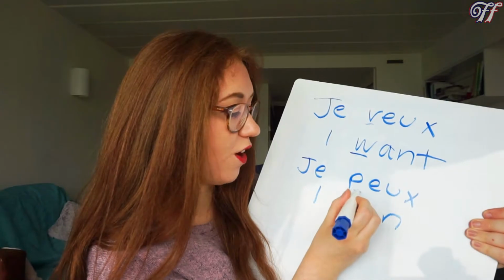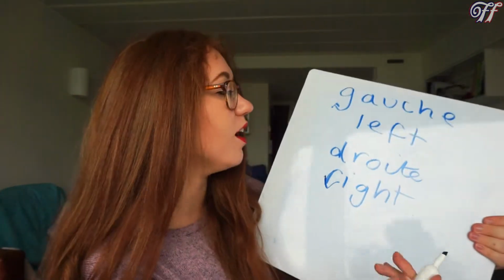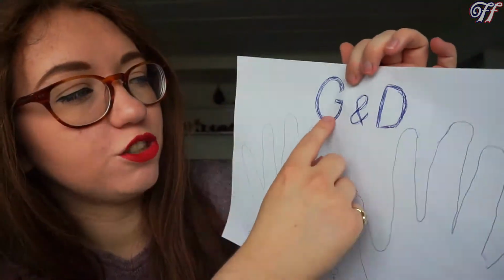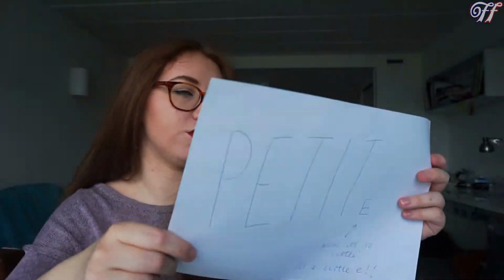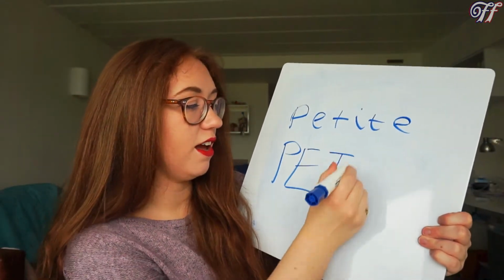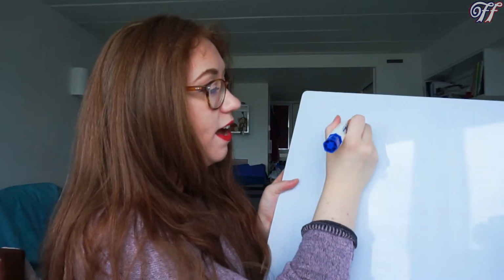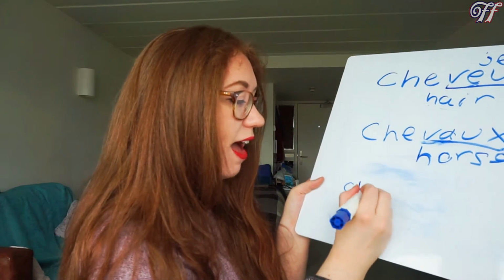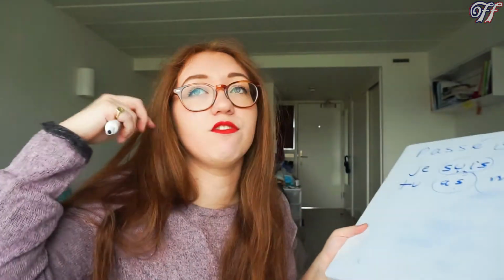A trick for remembering things you keep forgetting - Language Learning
This is the 42nd episode of my French learning series, Follow My French. In this episode I share with you a trick/tip/hack/method I use when I can't remember something that I'm trying to learn or keep mixing up.
The trick involves creating associations, link, connections, pictures, diagrams, memories involving what you are trying to remember. I give examples that have genuinely worked for me when trying to learn French, some examples of how you could apply this to your own struggles, and end by offering some 'memory solutions' to the problems of my subscribers.
This method could be used for anything, not just language learning. For example remembering dates for a history test, birthdays, street names and shopping lists!

== MY STORY! How am I learning French?/ German? ==

I am English and have been teaching myself French since late 2014.
I learnt the majority of the French that I know on the app Babbel.

I document my language learning journey on my YouTube, sharing videos speaking in French, app reviews, method updates, French music recommendations and more!

I began learning French with Duolingo but found Babbel was better and learnt up to B1 using Babbel.

From late 2015 onward I tried other methods for learning French such as MOOCs, books, conversation partners and a short course in Paris (Summer 2016).

Beginning in January 2017 I started making videos in speaking in French on my channel. All have English subtitles and most also have French subtitles too!

In January 2018 I tried learning some basic German, but I have currently put my learning on hold to focus on French.